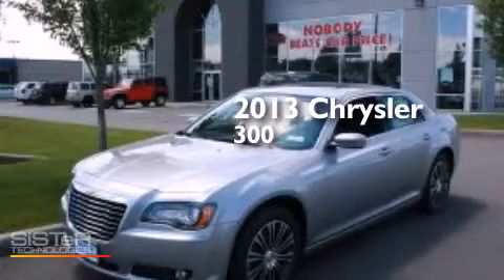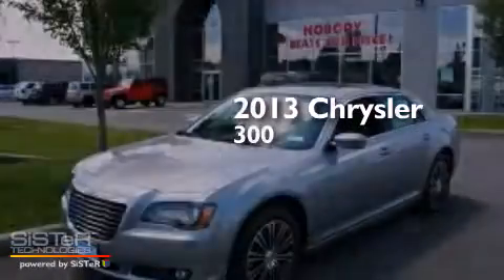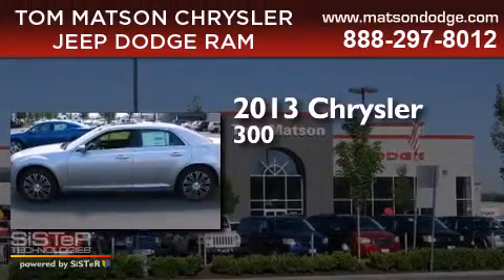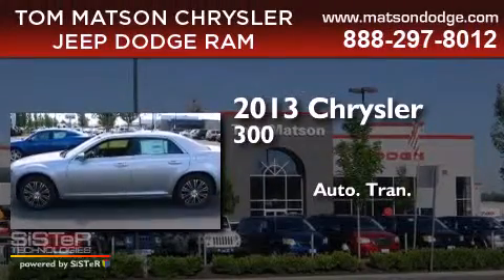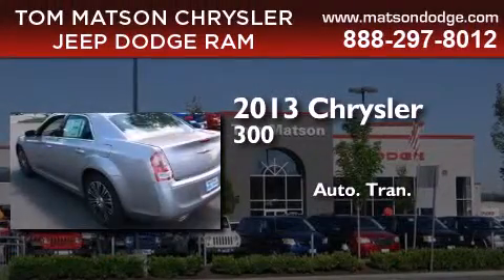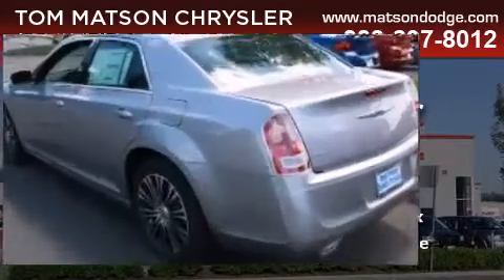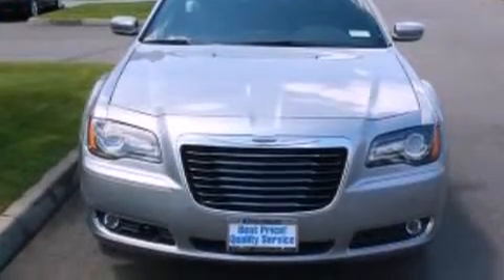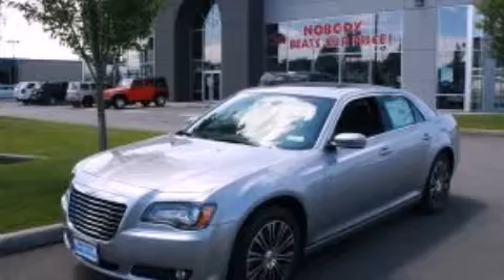2013 Chrysler 300 Federal Way WA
We've been honored to serve the Auburn WA area , we promise that your experience at our dealership will exceed your expectations ! Year : 2013 Make : Chrysler Model : 300 Engine : 3.6L V6 Trans . : Automatic Exterior : Billet Silver Metallic Miles : 25 Interior : Black Tom Matson Dodge 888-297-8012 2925 Auburn Way N. Auburn , WA 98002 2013 Chrysler 300 Auburn WA